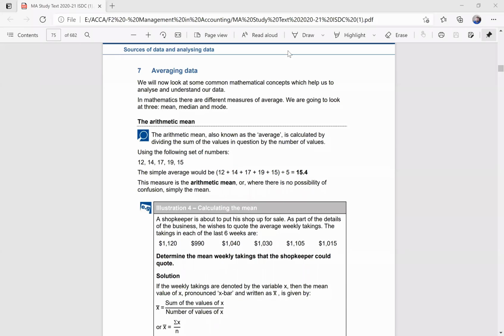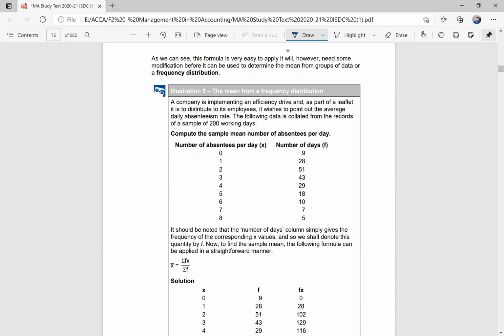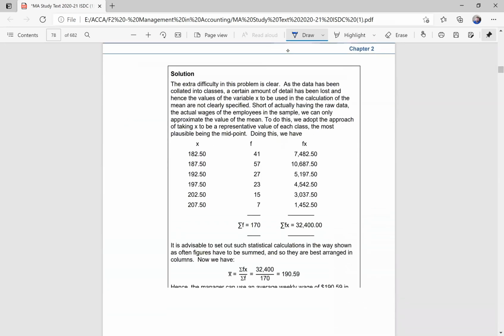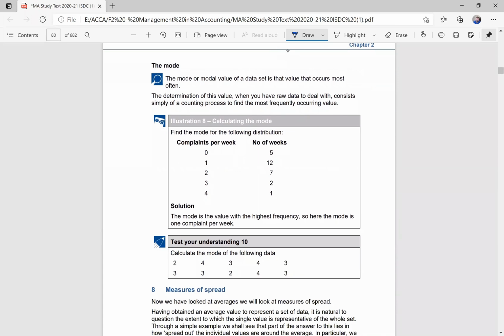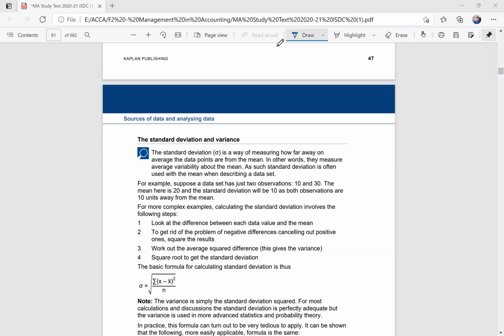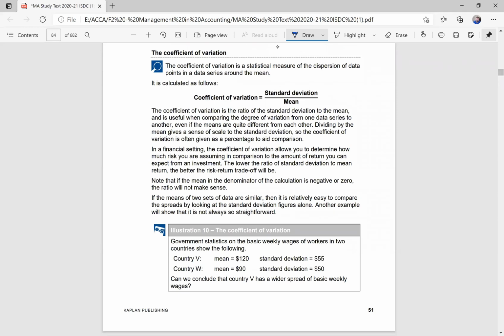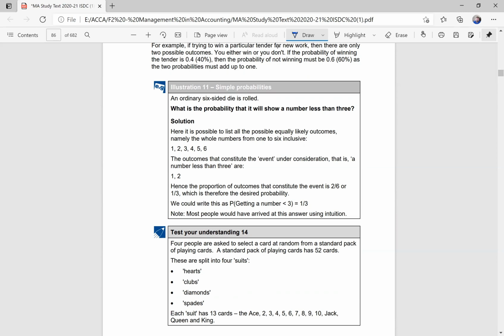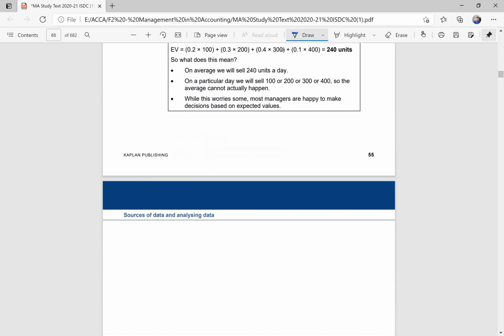ACCA - MA (Management Accounting) Demo 2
This Video is to explain the paper pattern, how MasterMind will take you around the course and start with the very first lecture of the course. This demo video is aimed to cater to your standards!